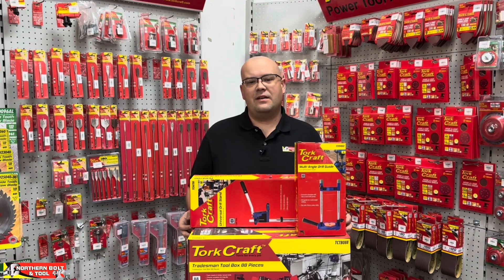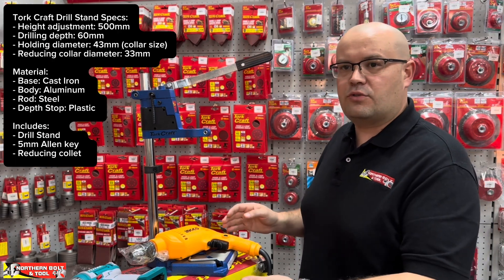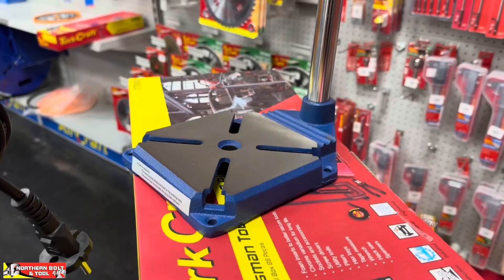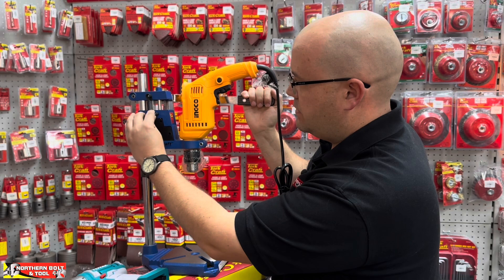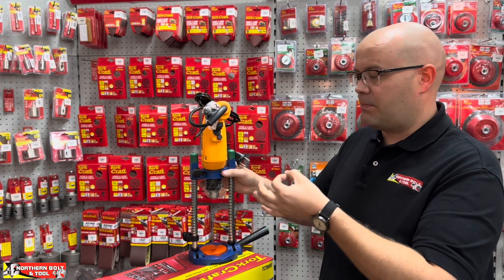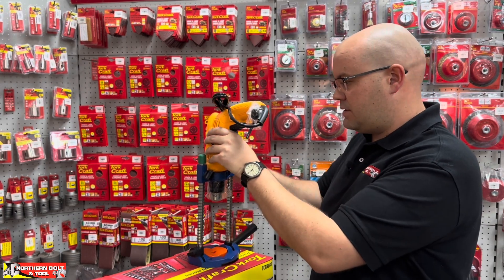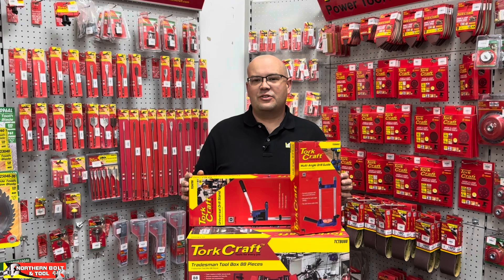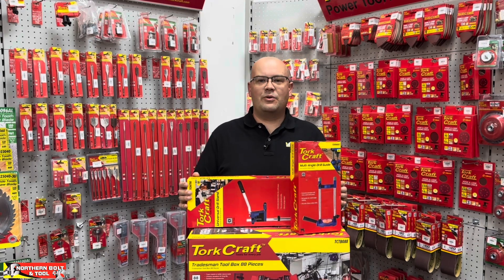Tork Craft Drill Stands Explained (TC04700 & TCV04043)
A drill press is a fantastic tool but what if you don't have the budget for one? Tork Craft has you covered. Today we look at Tork Craft’s Universal Drill Stand(TC04700) and Multi-Angle Drill Guide(TCV04043).

In the video we show what these stands look like assembled, how they work, how the adjustments work, useful tips and safety advice. We also explain which drills can and cannot be used in these stands. Learn everything you need to know about these two drill attachments from Tork Craft and find out why these are must-have drill accessories.

Tork Craft Drill Stand Multi Angle With 43Mm Collar For Portable Drills

Or come in-store.
📍Our address: Shop 1, The Link, Old Pretoria Road, Halfway House, Midrand, Johannesburg.